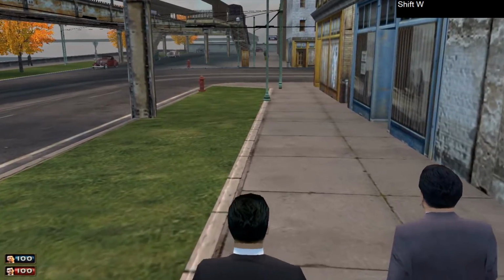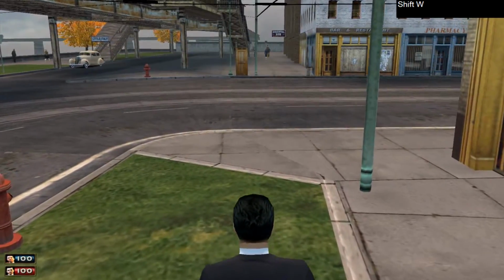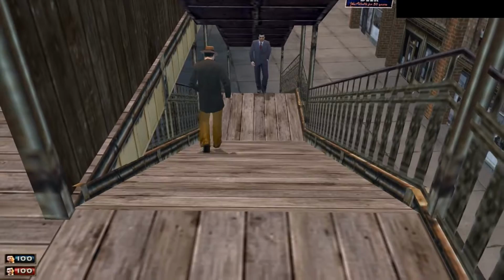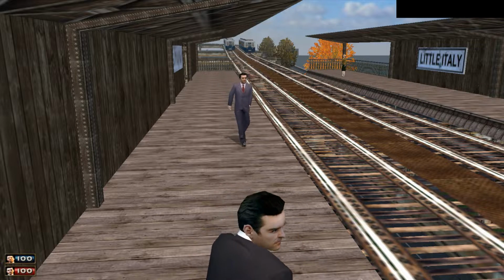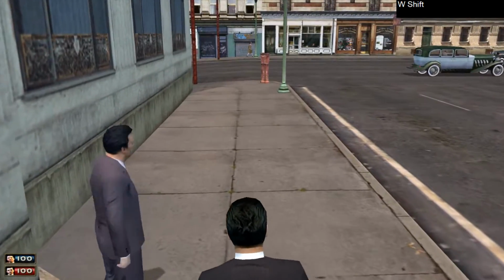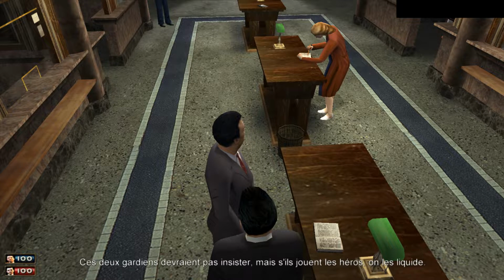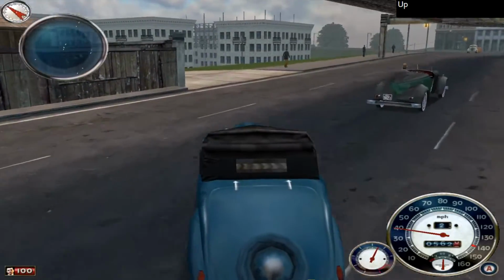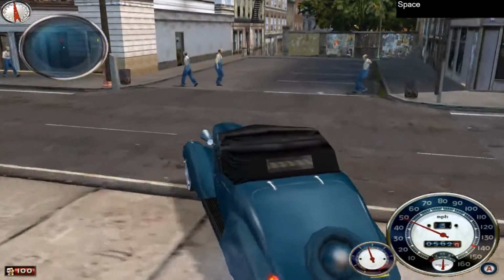Mafia Any% Speedrun Tutorial [19/20] - Moonlighting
Timestamps:
TRAINPART - 2:04
1st bank part - 7:38
going shopping - 10:15
Yellow Pete - 11:00
bank heist - 16:37
chase - 18:22